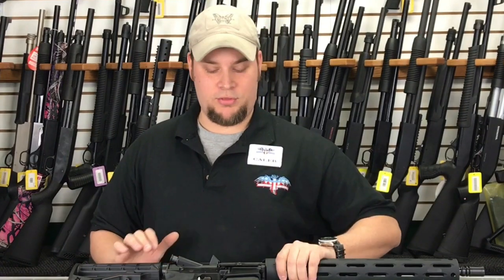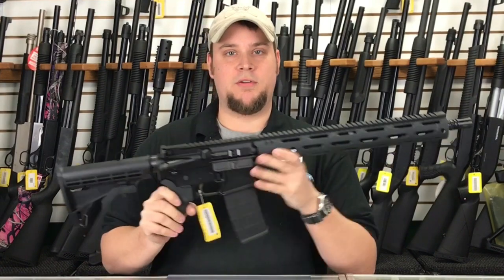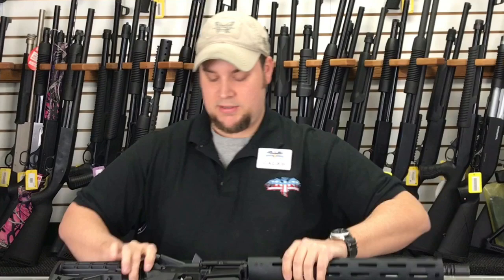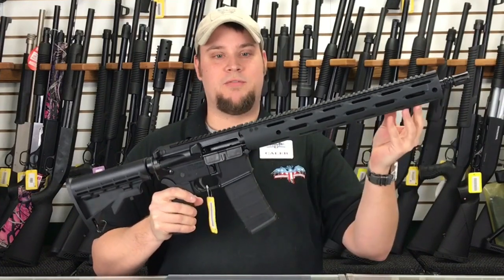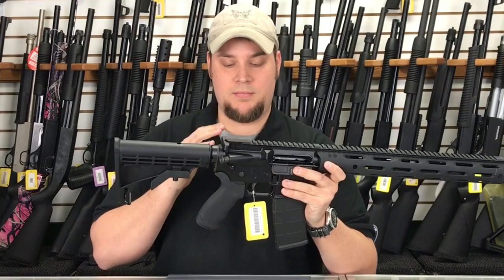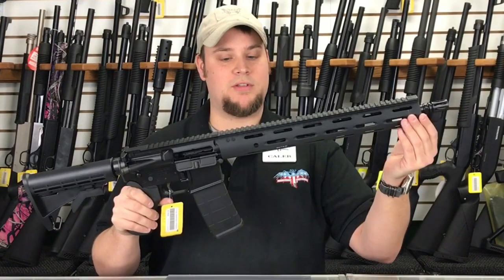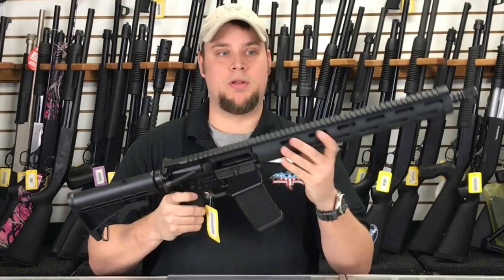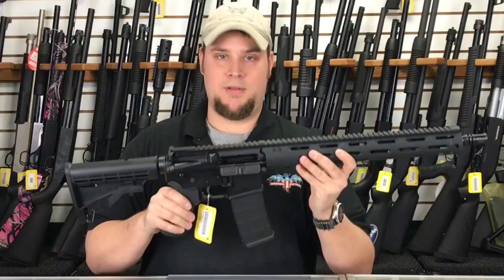Radical Firearms AR-15